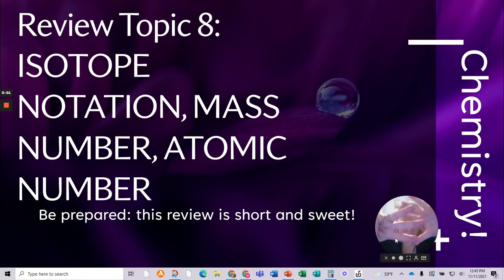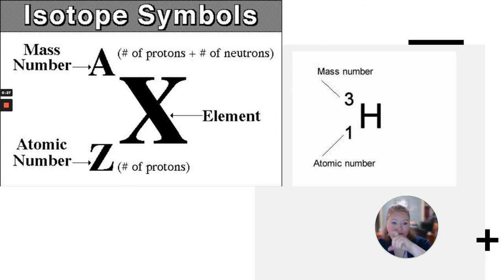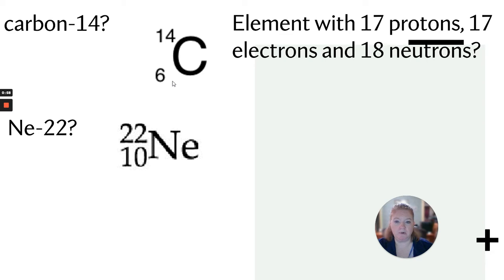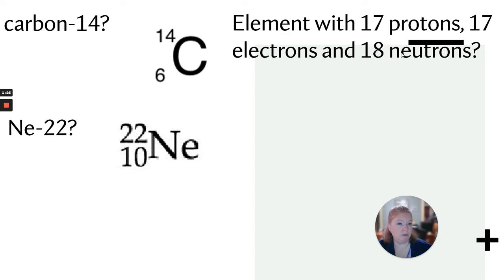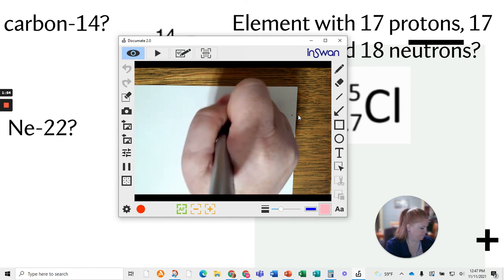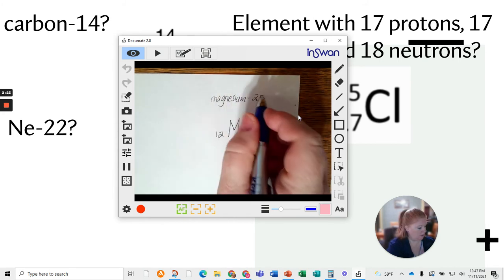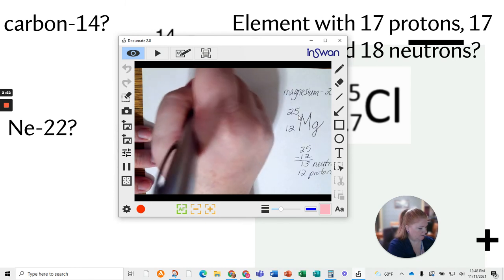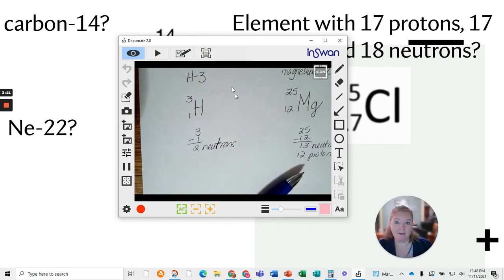Chemistry Review Topic 8 Isotope Notation, Mass Number, Atomic Number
This video covers topics related to isotope notation. This includes element symbols, atomic number and mass numbers. Students are shown various ways to write isotope notation and how to calculate the number of neutrons.